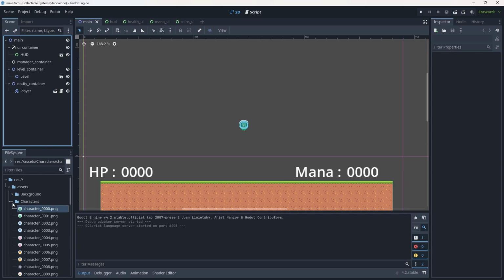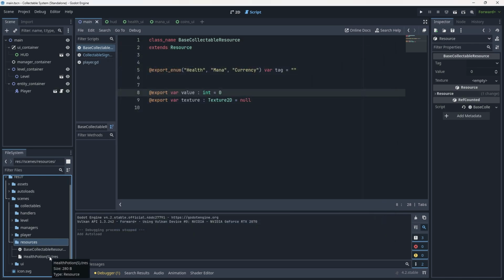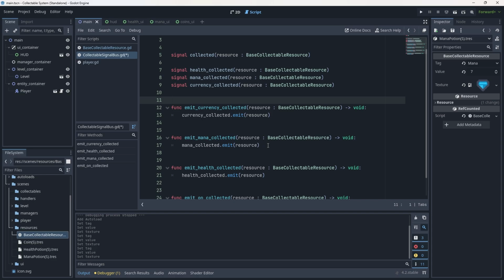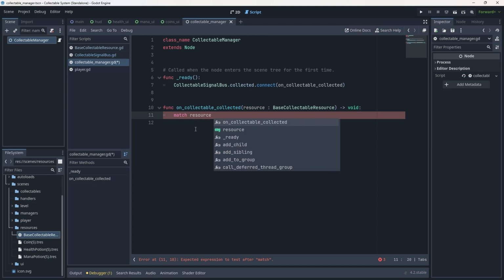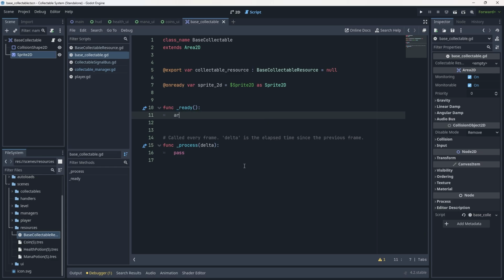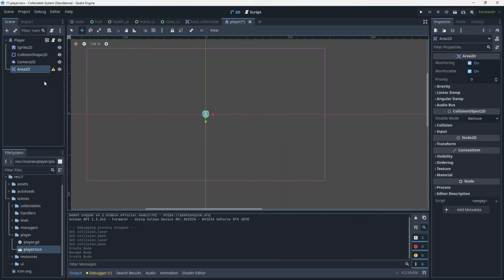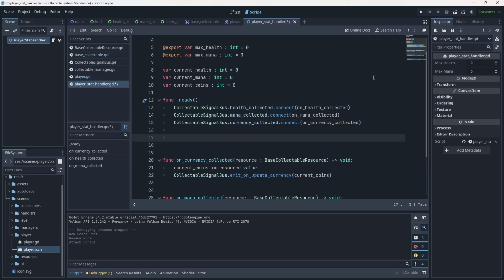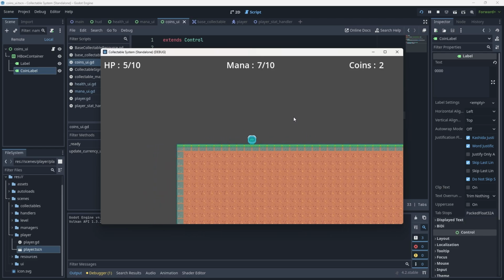How To Create A Collectable Manager 2.0!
In this video we'll be remaking the collectable manager in a much better and more complex way!